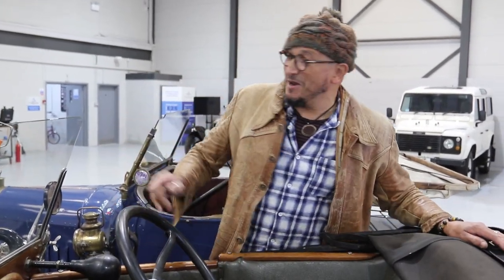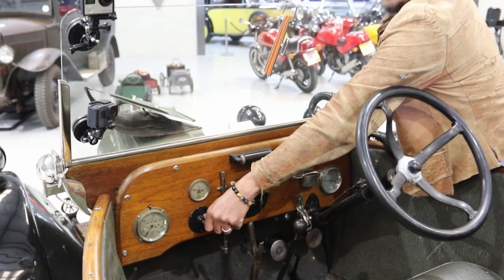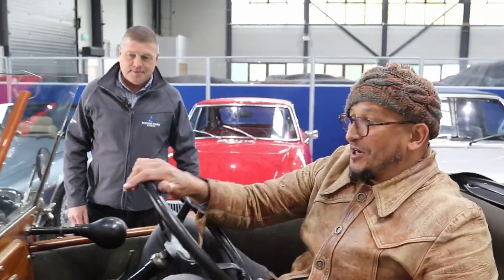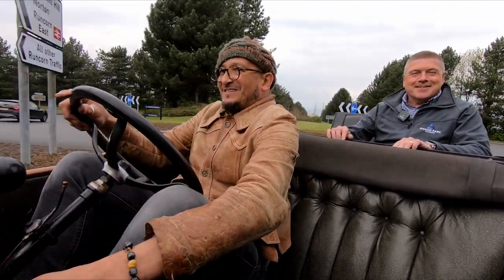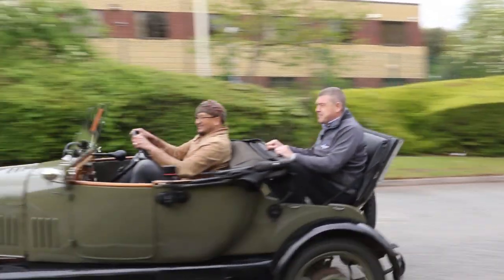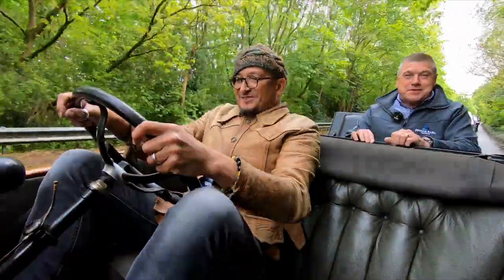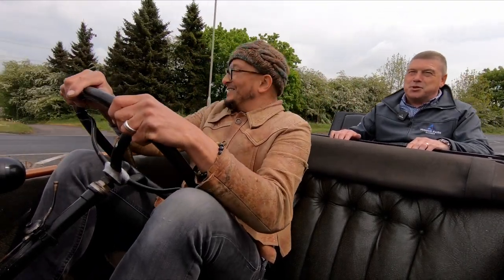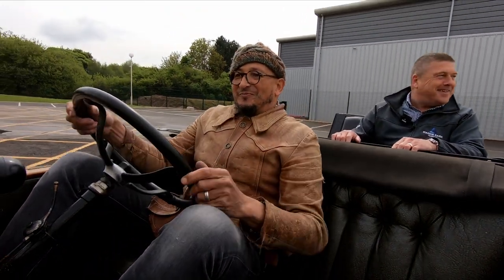Fuzz Townshend takes our MD Roger Nowell for a ride in the Dickie Seat of the 1923 Bullnose Morris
Manor Park Classics - The complete service for the classic enthusiast.

Ikon House, Tudor Road,
Manor Park, Runcorn,
Cheshire
WA7 1TA